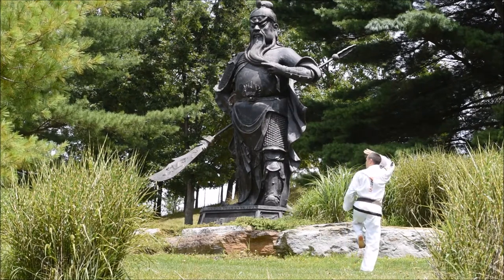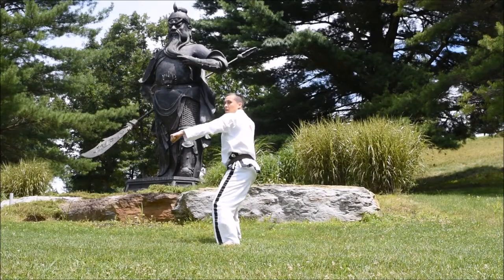Nam Tae Tul